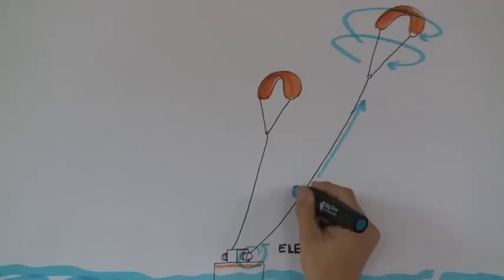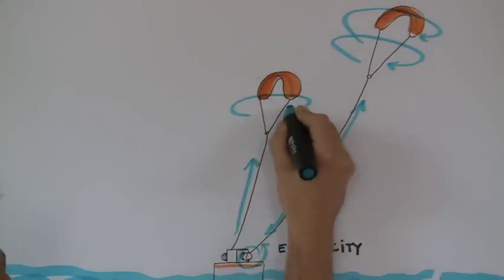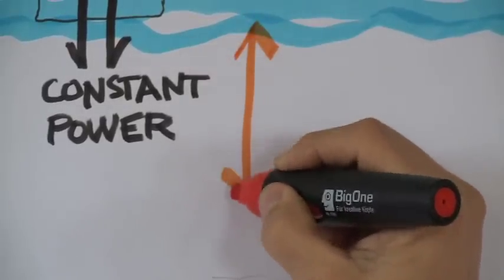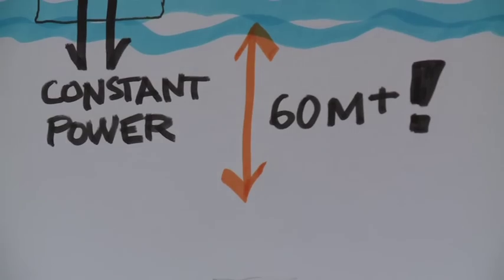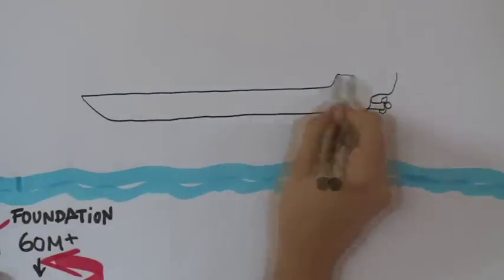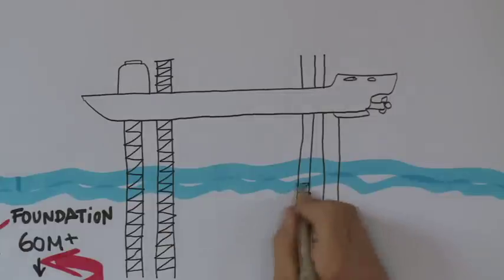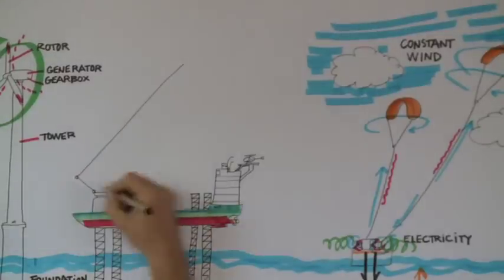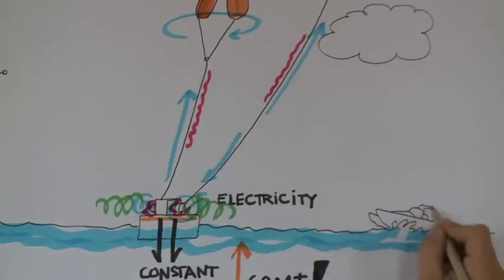2015 - KPS (was Kite Power Solutions Ltd) - Offshore Wind Benefits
KPS (Kite Power Systems Ltd was Kite Power Solutions Ltd), a UK clean-tech company that is developing  an airborne wind energy solutions to generate renewable electricity from the wind.